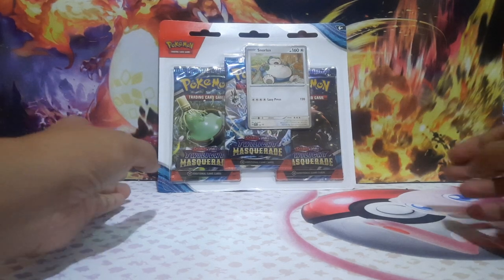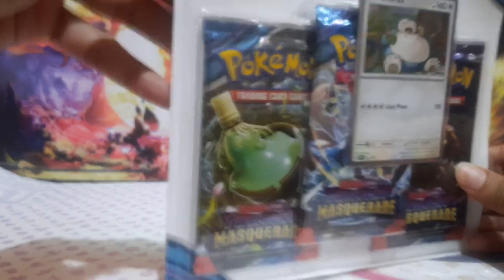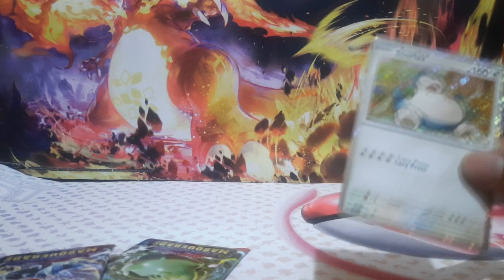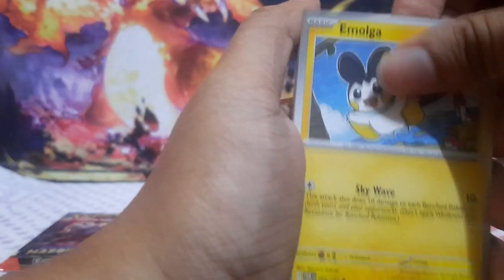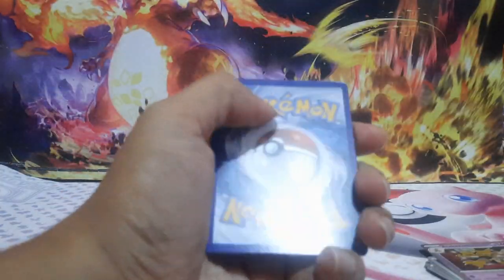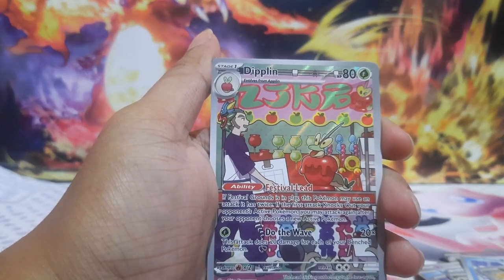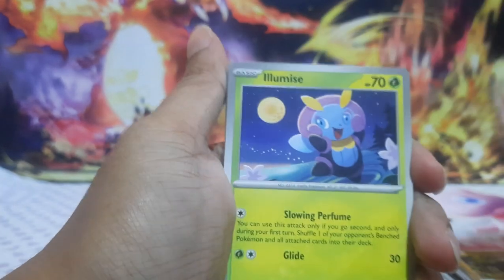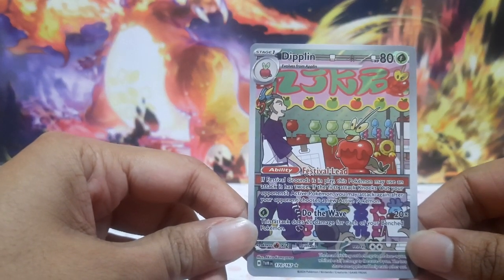Pokemon Twilight Masquerade 3 Pack Blister Opening!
Special thanks to ‪@mvecollectiblestrinidad7768  who are an official Pokemon TCG store and is the place where I got this very Booster Box opened on this video. Be sure to check them out if you reside or are ever visiting Trinidad & Tobago.